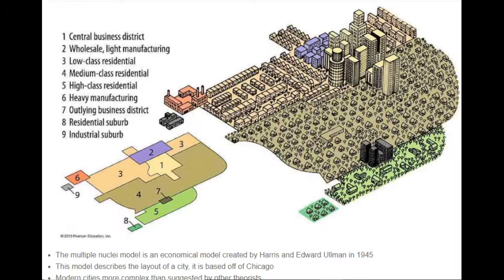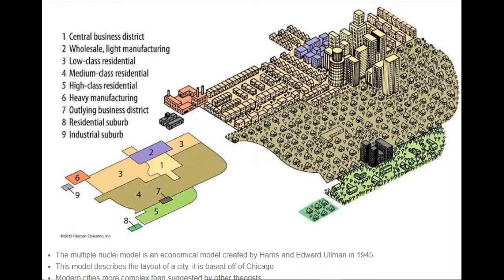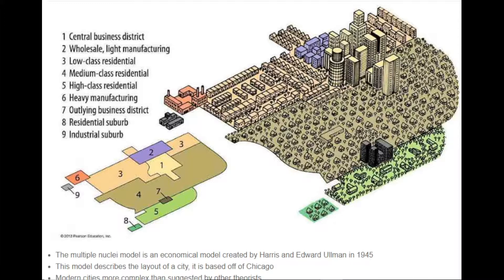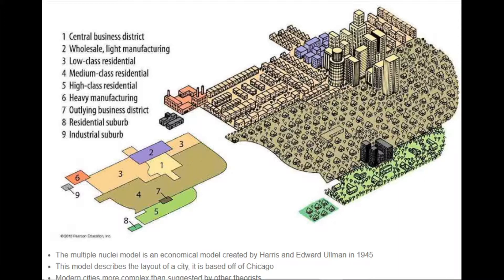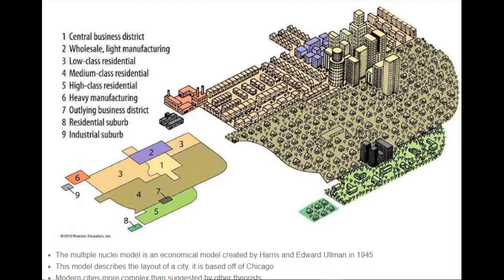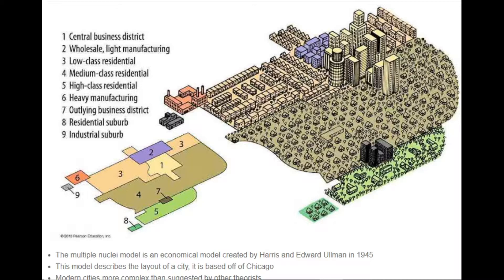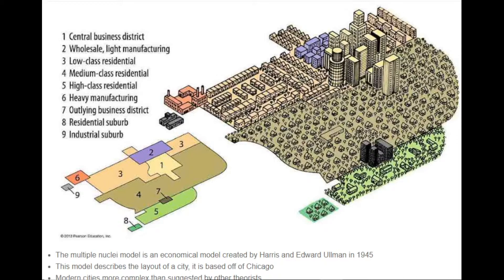Multiple Nuclei Model in Urban and Regional Planning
The multiple nuclei model is an economical model created by Harris and Edward Ullman in 1945
This model describes the layout of a city, it is based off of Chicago
Modern cities more complex than suggested by other theorists
Each nucleus acts as a growth point
Growth occurs outwards from each nucleus, until they all merge into one large urban area
It says even though a city may have begun with a CBD, it will have other smaller CBDs develop on the outskirts of the city
If other CBDs develop on the outskirts of a city they would be around valuable housing areas to allow shorter commutes to the outskirts of the city